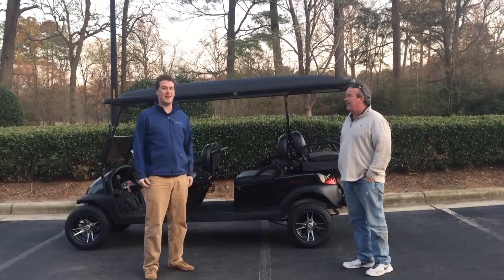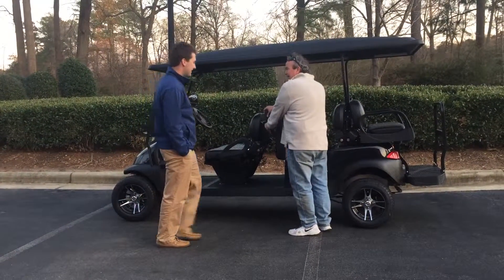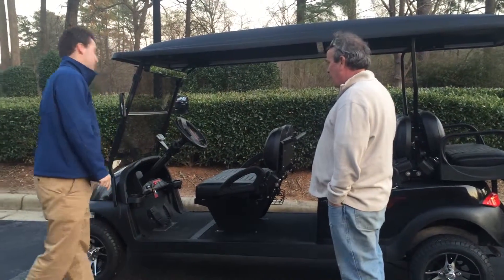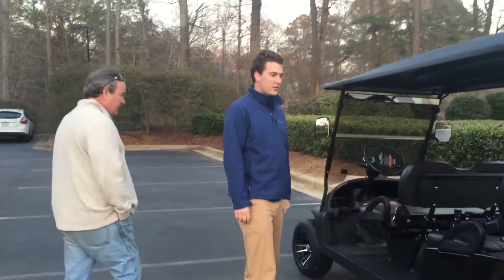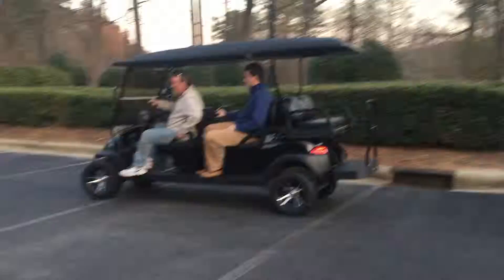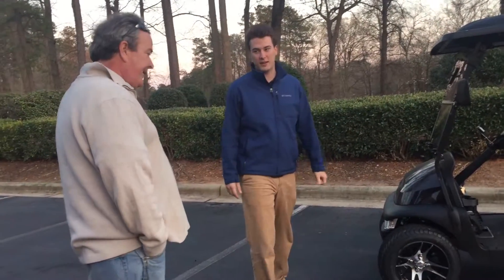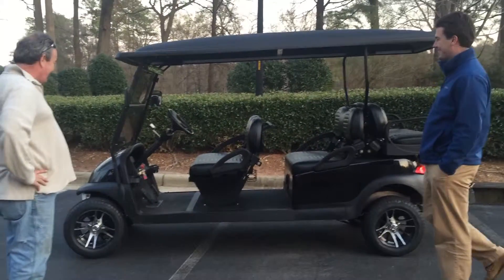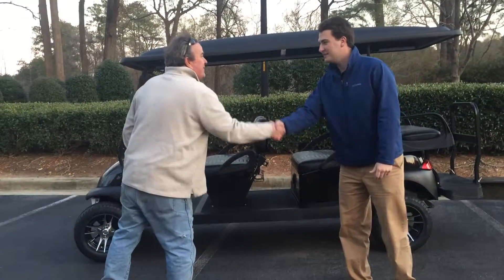Sales Assignment, Street legal Golf Cart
I created this video to show how not to interact when selling something and how to interact when selling something.